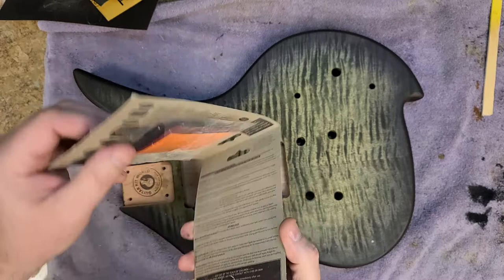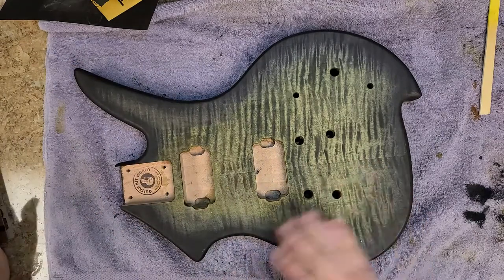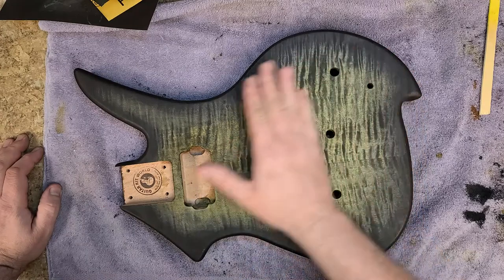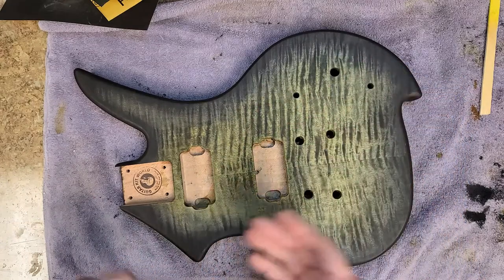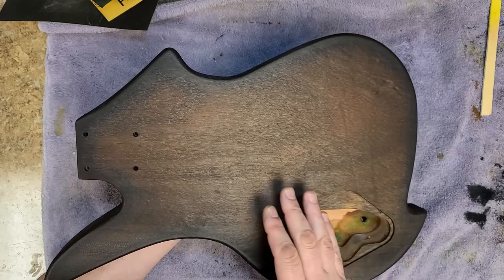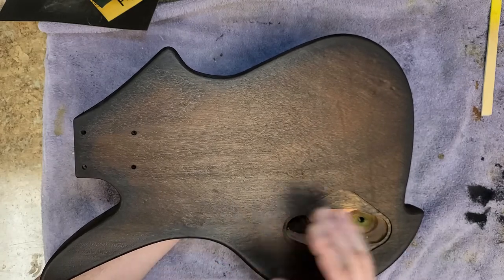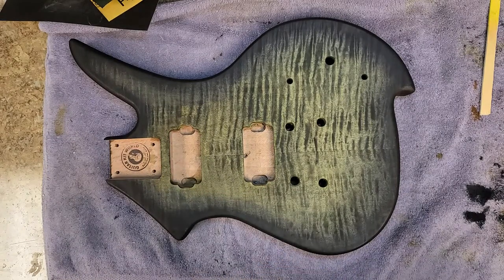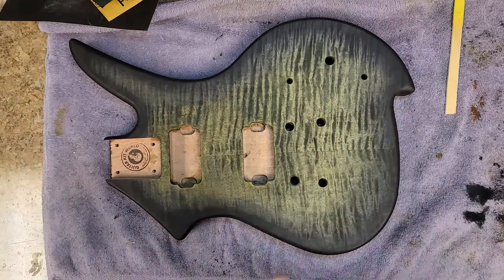Guitar Kit World Body Dye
Welcome...  Sorry I didn't hit record when applying the dye's. You have seen me do it before.